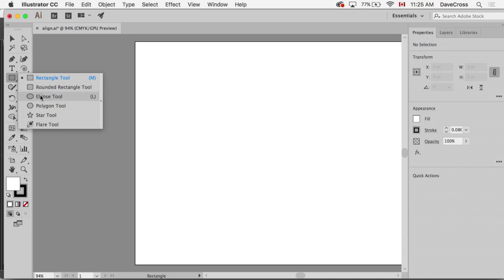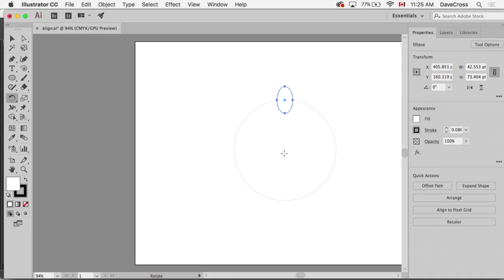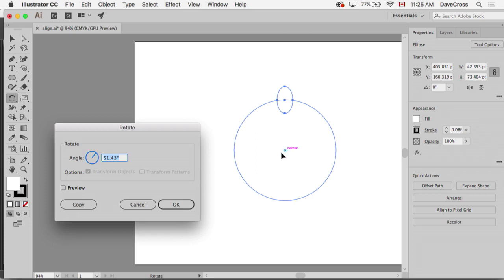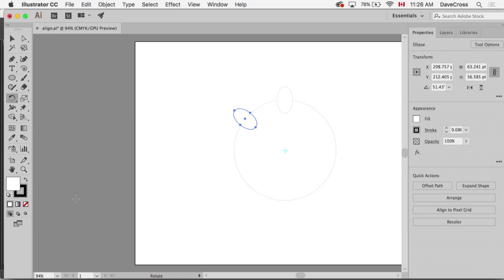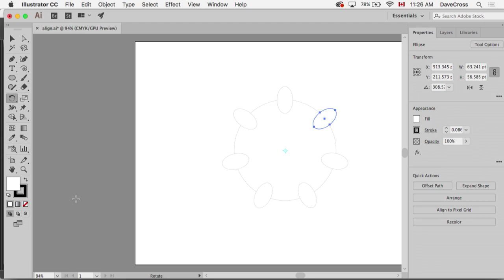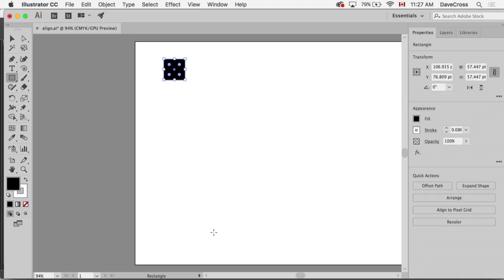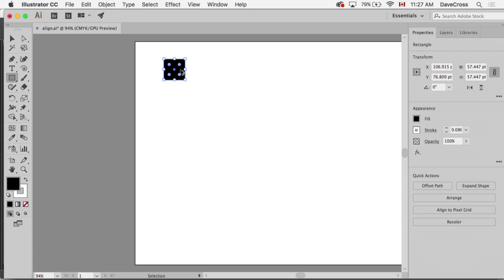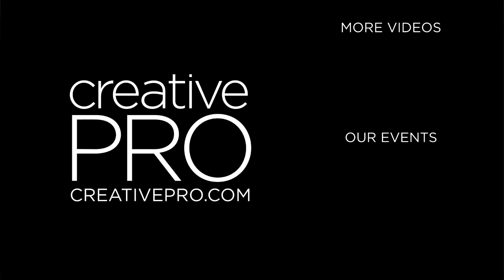Repeat Transformations in Illustrator ft. Dave Cross // CreativePro Live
In this video, Dave Cross shows off the easy way to repeat a transformation in Adobe Illustrator. If an item has been rotated, moved, skewed, or duplicated, you can apply that same transformation to other items with a simple keyboard shortcut.

CreativePro Live videos are taken from our live in-person events, such as CreativePro Week. Join us in 2020 for CreativePro Week: An Online Event!